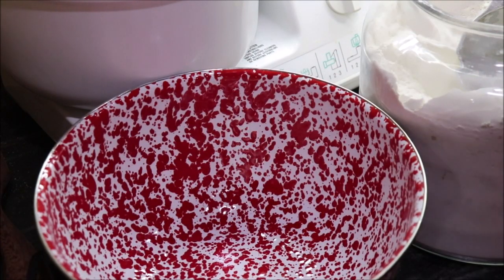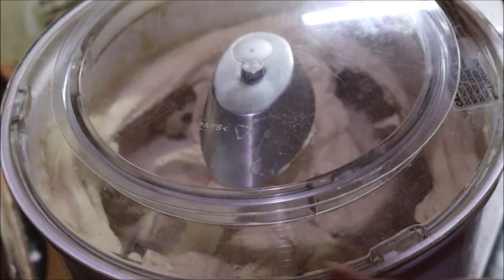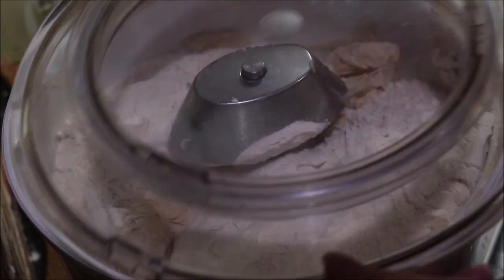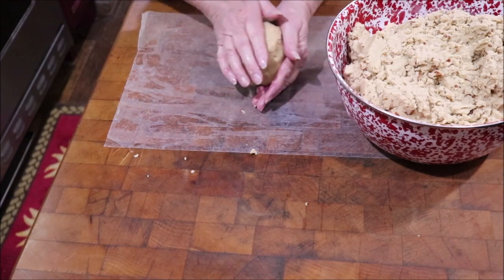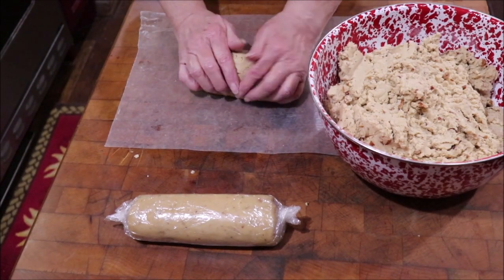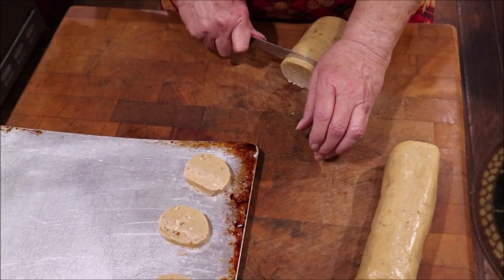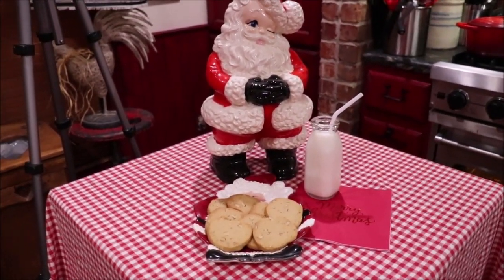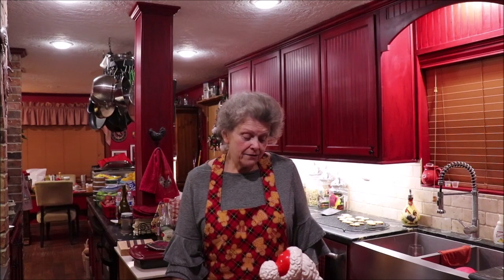#363 Homemade Slice and Bake Pecan Roll Cookies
Goodie number 1! Let's get the Christmas goodies rolling!
This is a wonderful, easy, very good butter cookie. Mama made this when I was a kid. and I am still making it while I am an older kid! lol
Y'all come on in the kitchen, we have cookies to bake!!!